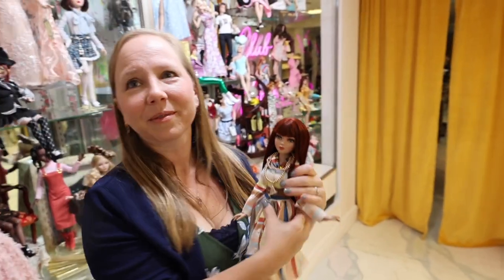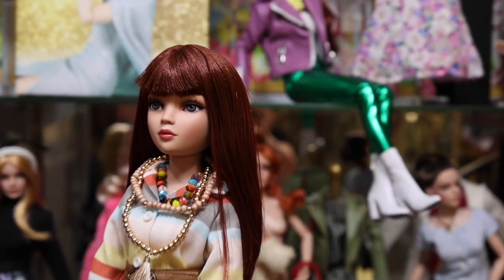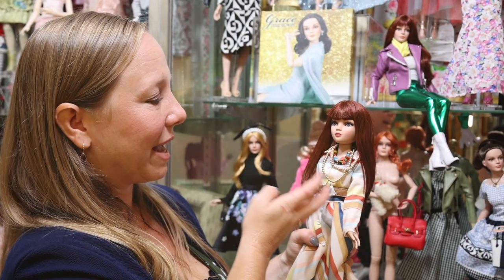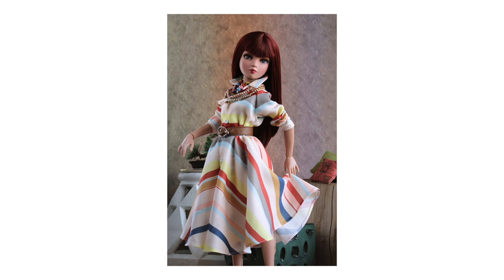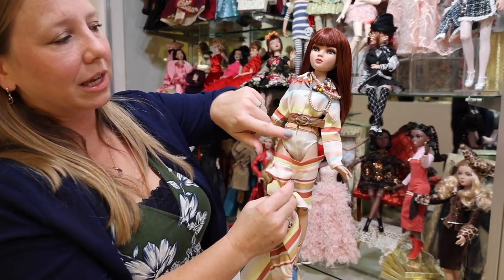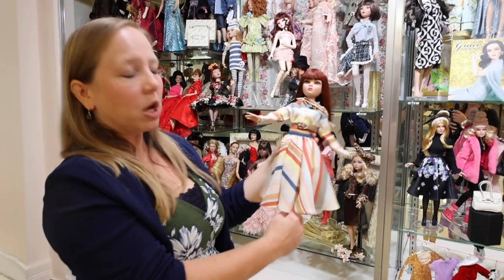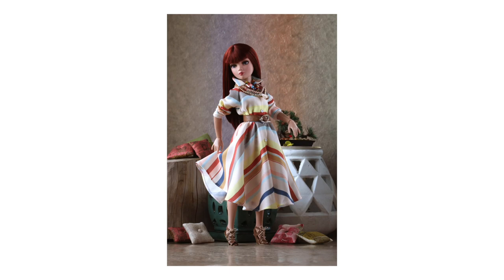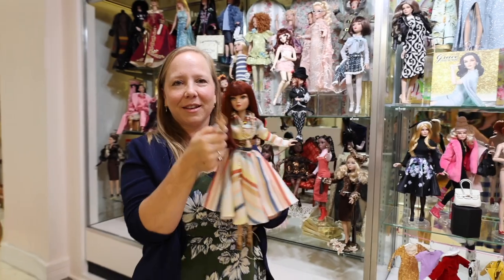NEW ELLOWYNE WILDE DOLL PREVIEW | EARNING HER STRIPES BY ROBERT TONNER FOR VIRTUAL DOLL CONVENTION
Join Allison Hernandez of @MunecasPoupeesDolls for a peek at the sample of Robert Tonner's NEW Ellowyne Wilde "Earning Her Stripes" for Virtual Doll Convention. This Ellowyne, plus ANOTHER Ellowyne, and FOUR Neema dolls will be available for purchase to registered conventioneers of the upcoming Virtual Doll Convention 'Better Together Pop-Up' Event. The registration is a 'tip jar' to the program, you can join for as little as $5.00. Thank you for your tips, we are going to have a LOT of fun!! Link to register